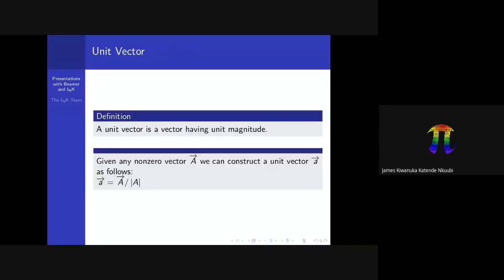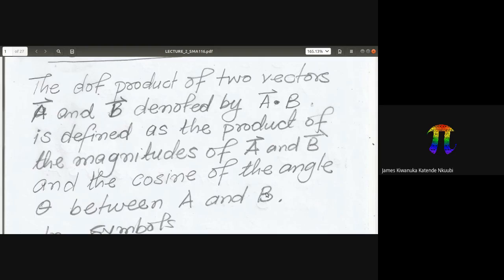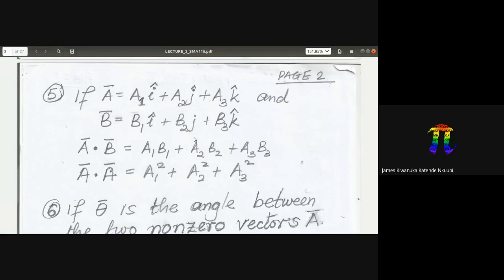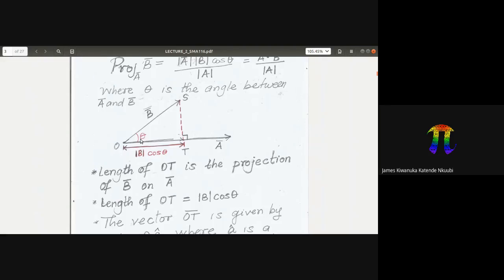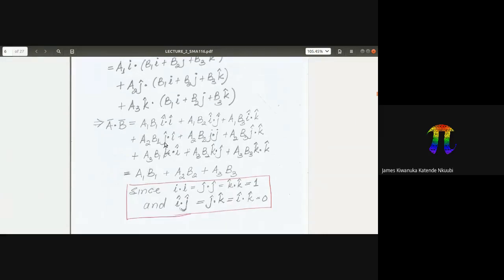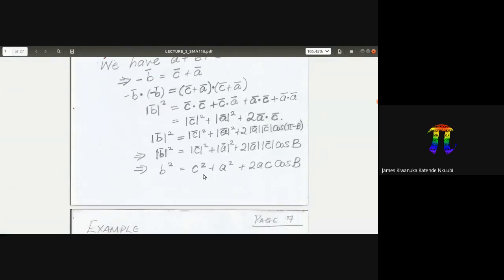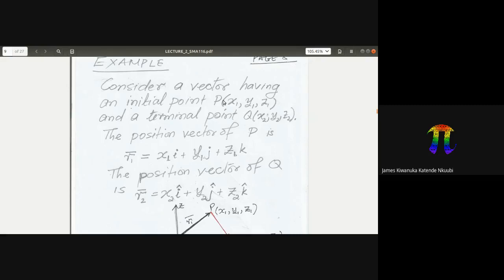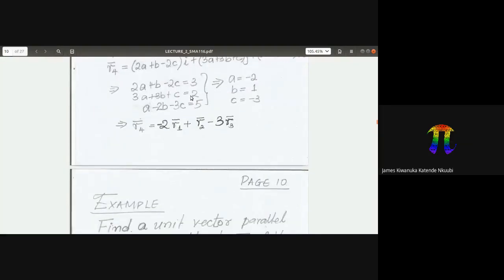SMA116 GEOMETRY II TUESDAY 2 3PM 2021 03 16 at 04 15 GMT 7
Geometry Lecture 2